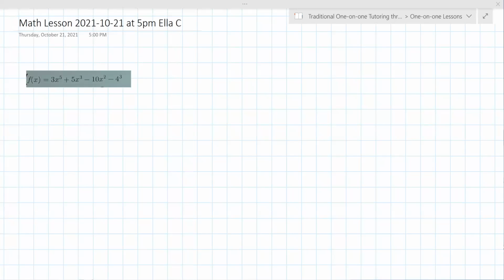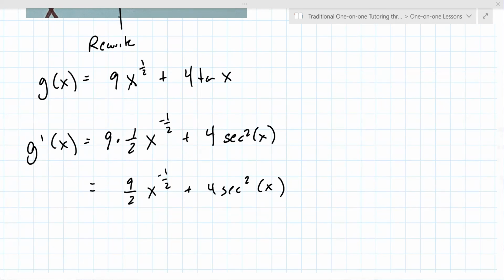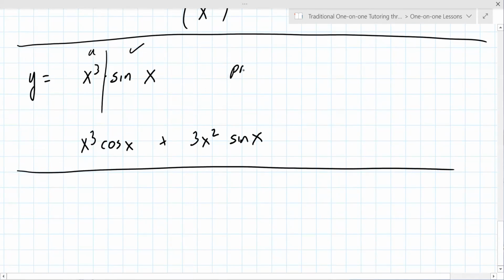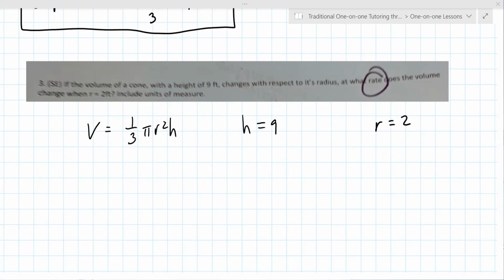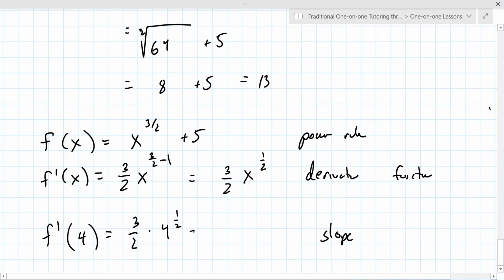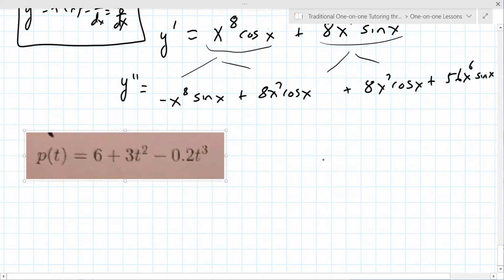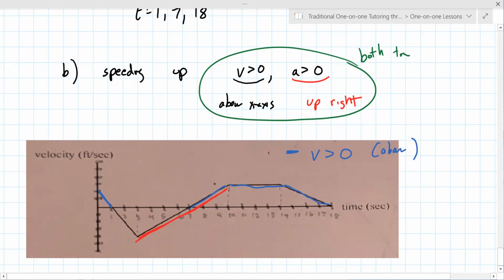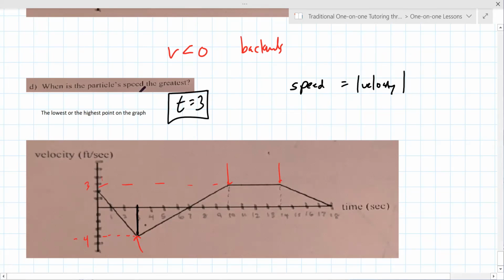High School AP Calculus AB Lesson 2021-10-21 at 5pm Ella C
This lesson covers the basic rules of derivatives including power, chain, product, and quotient rule. It also covers tangent line, slope, and rate of change. Finally, it covers how to determine speeding up, slowing down, and constant speed from a velocity graph.